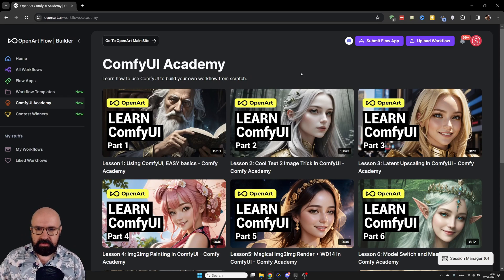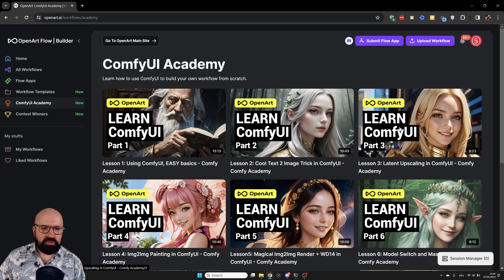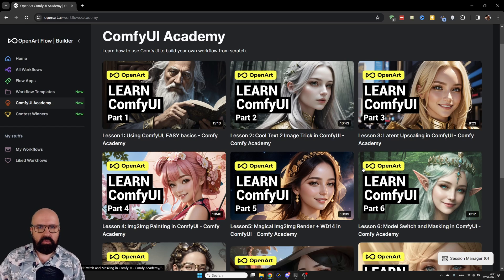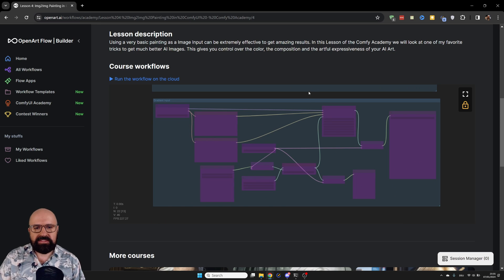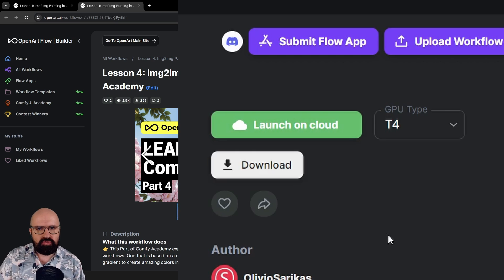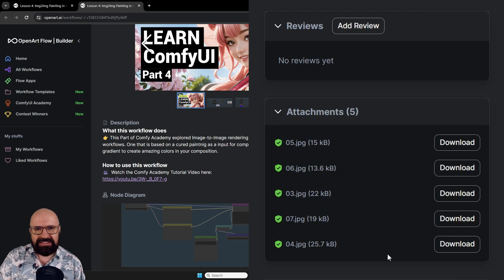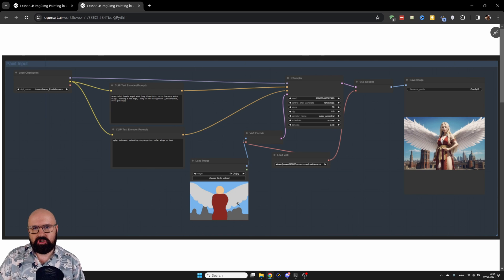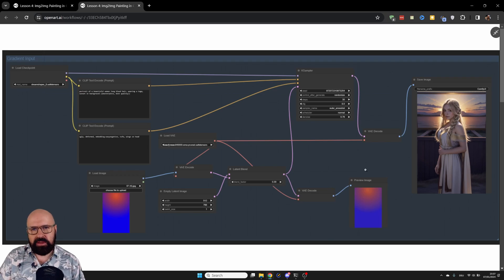FREE ComfyUI Workshop - Start Learning now!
I created a FREE ComfyUI Workshop for you. You can watch my Videos, Download the Workflows and even run the Workflows for free on the OpenArt Servers.